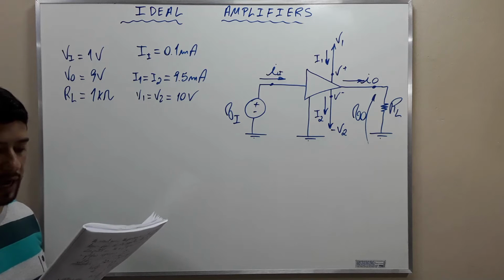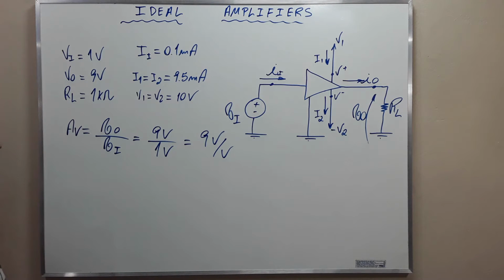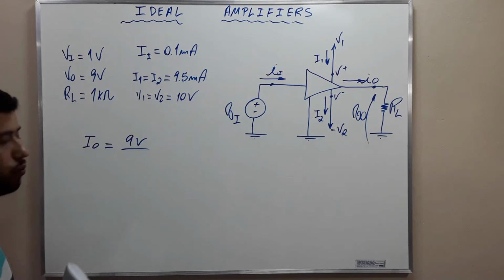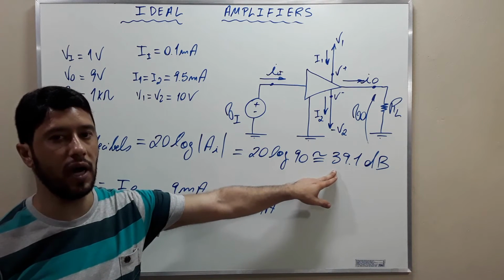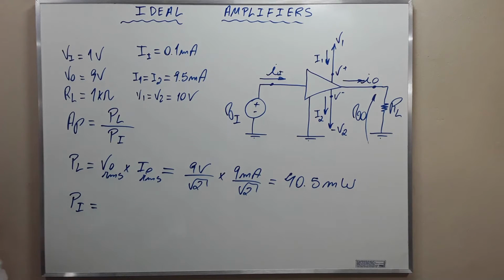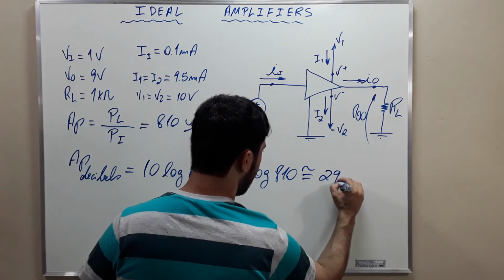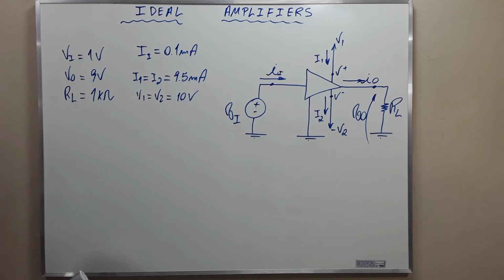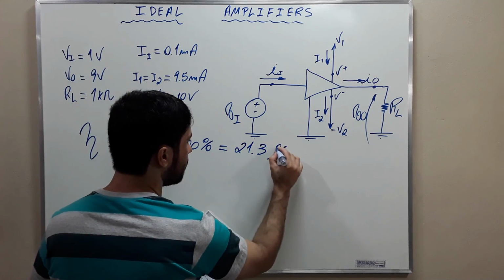IDEAL AMPLIFIER'S GAINS AND EFFICIENCY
Exercise showing the main electrical parameters of ideal amplifiers.